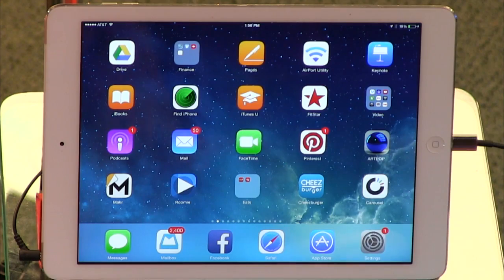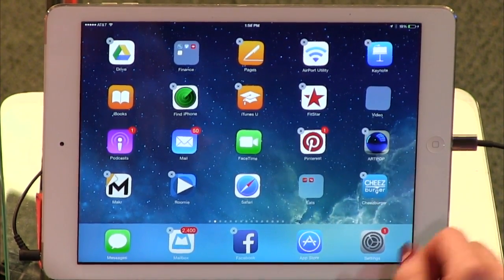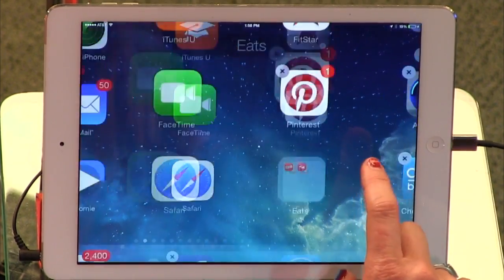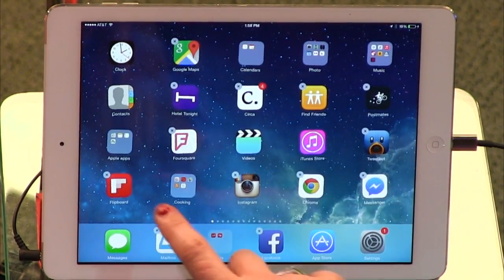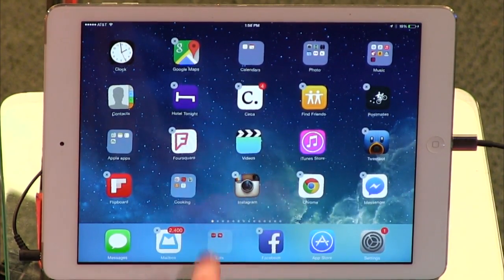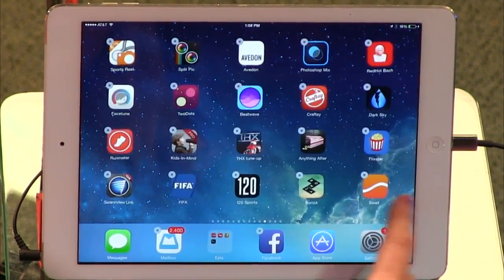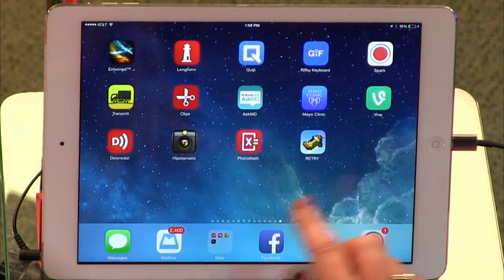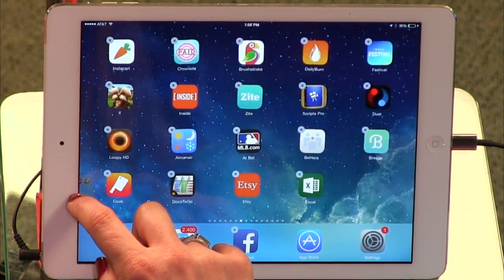Organize your iPad by Adding Folders to Dock: iPad Today 224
If you're trying to organize several apps across several home screens into a single folder, temporarily put the folder into your dock so you can collect apps into the folder without having to drag them across several screens.